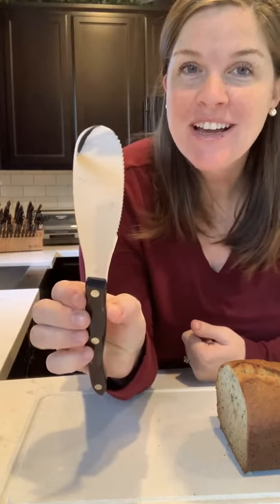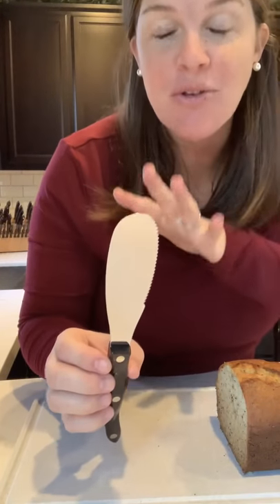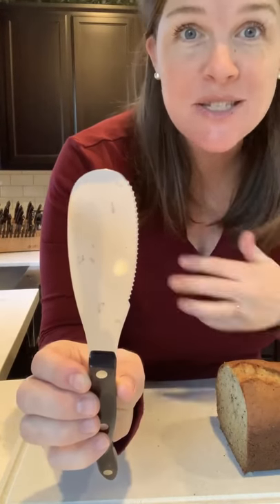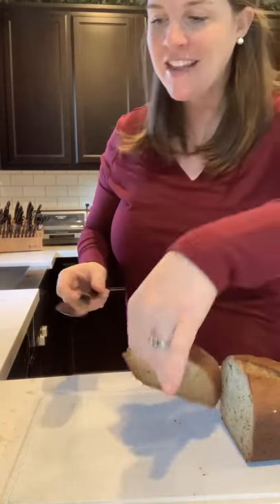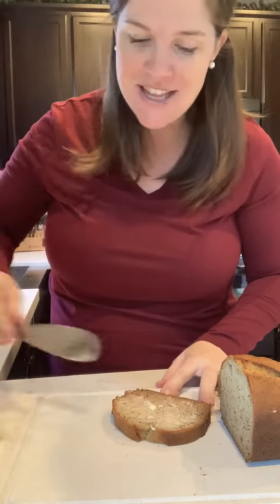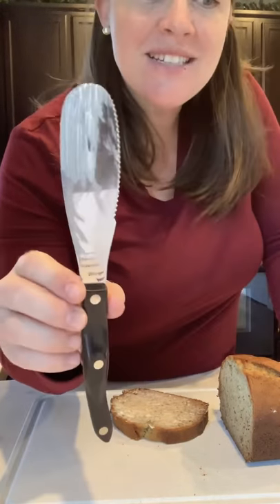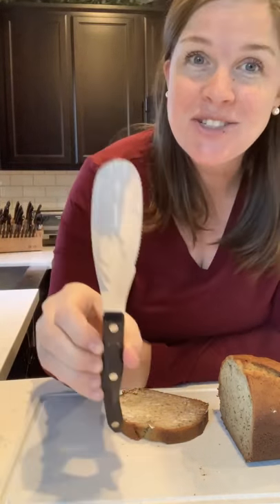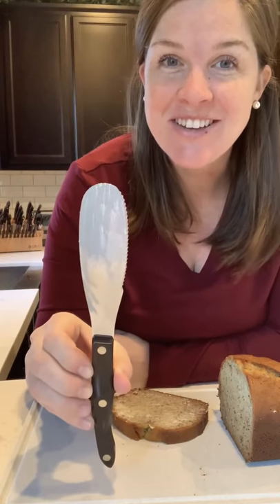Cutco Spatula Spreader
Cutco's Spatula Spreader is a multi-purpose tool. Mix, spread, slice, and serve- all with this one tool! It has the DD edge on one side & a smooth spreading edge on the other! It's made in the USA and comes backed by a forever guarantee!